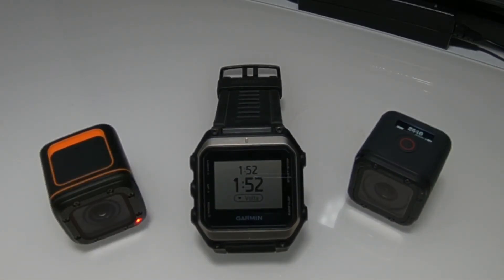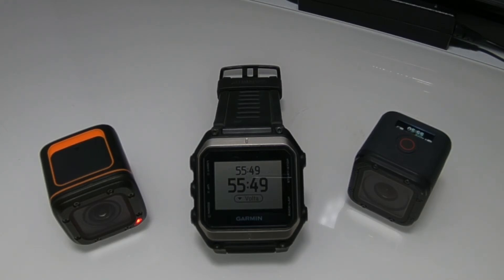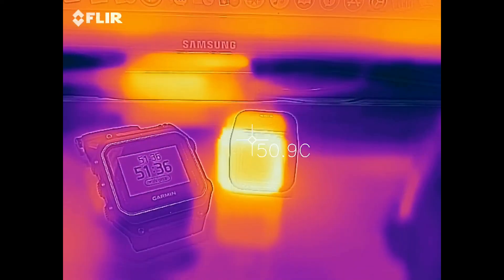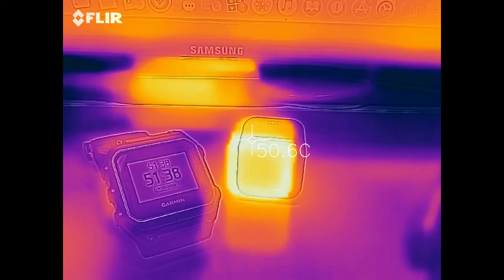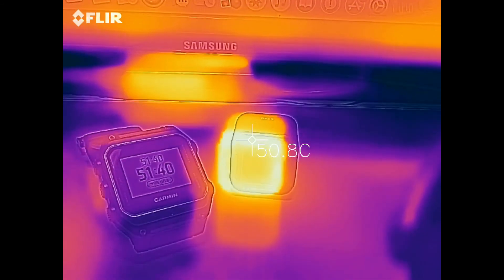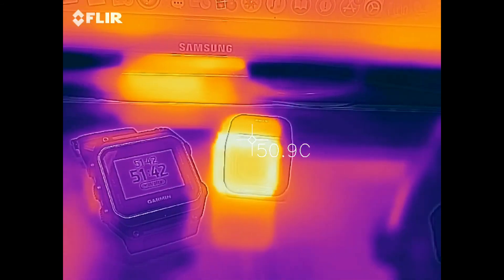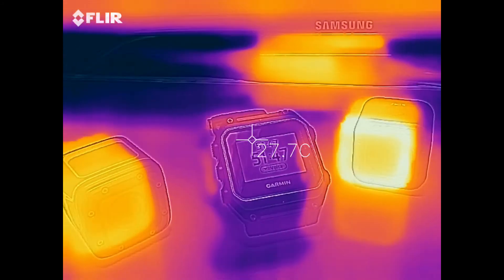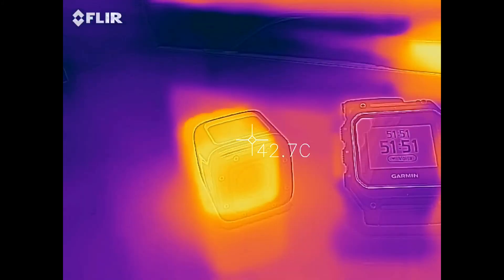Foxeer Box Vs. GoPro Hero 5 Session - Battery life